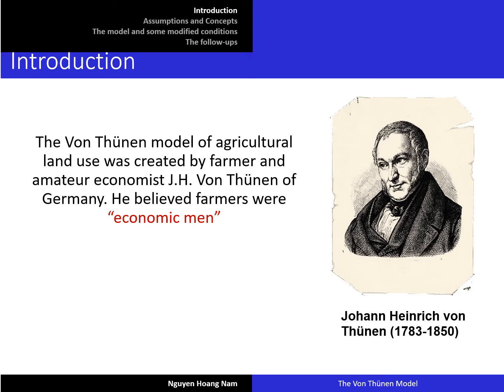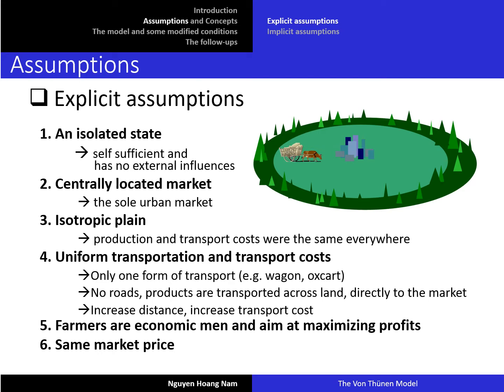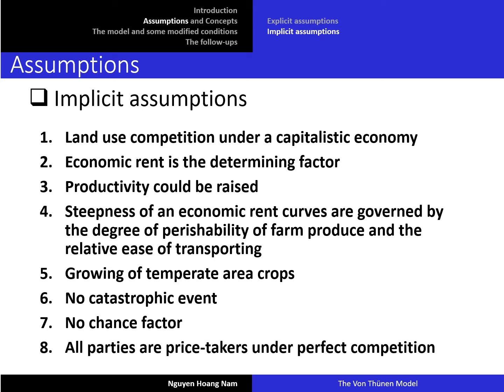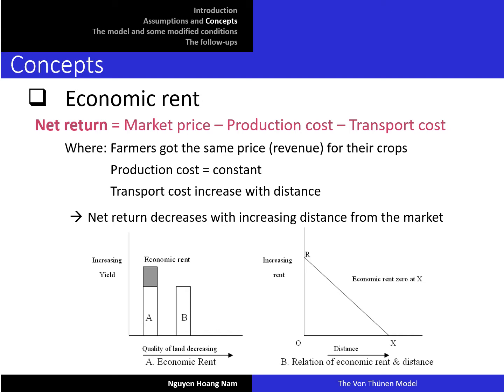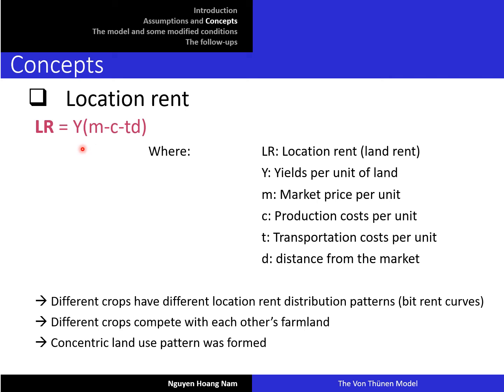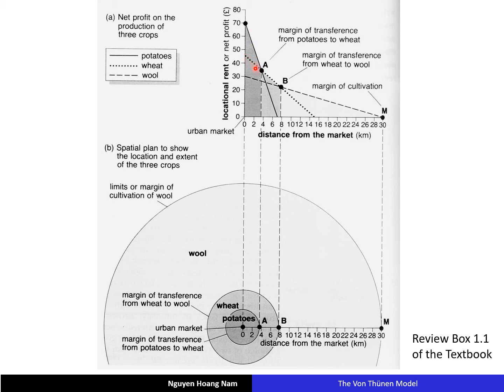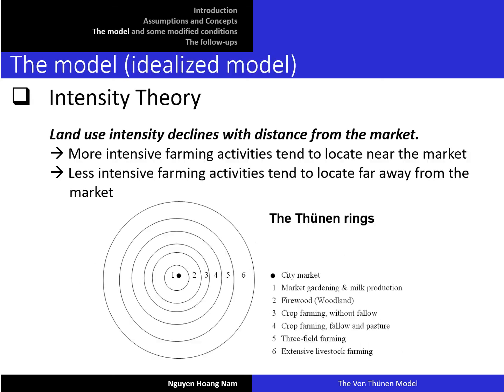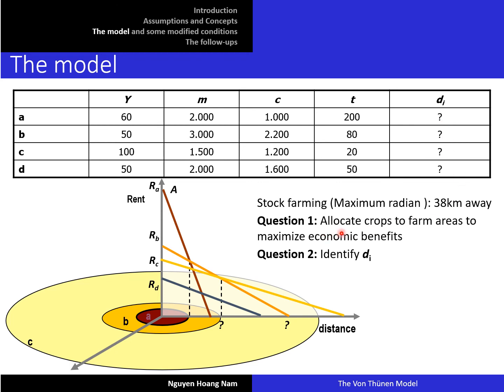EG AEP 3rd lecture: Details on Von Thunen model (Part 1)